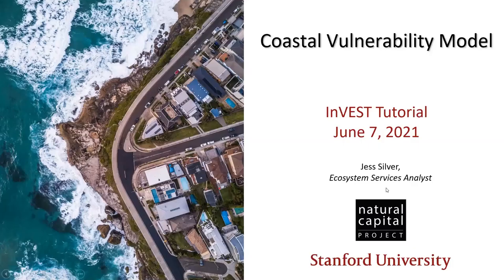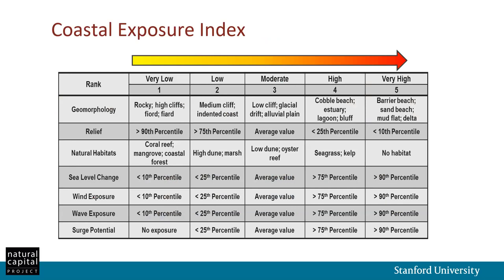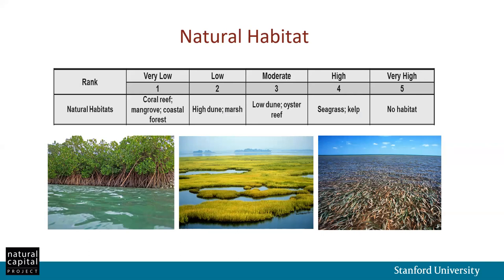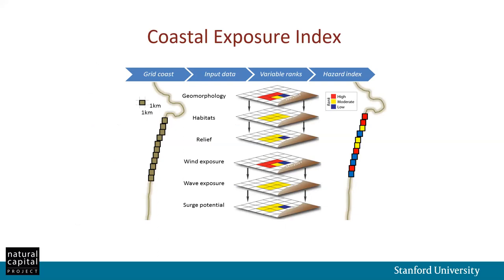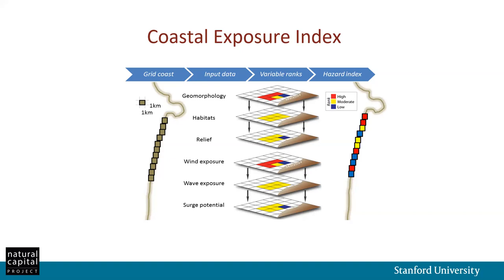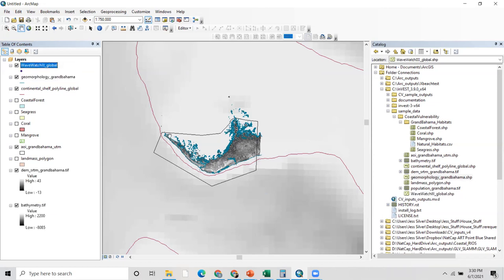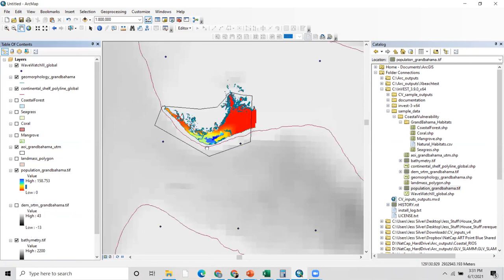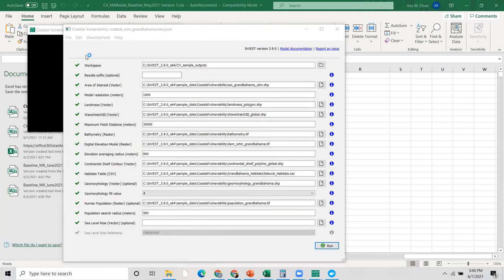Introduction to the Coastal Vulnerability Model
Ecosystem Services Analyst, Jess Silver provides an overview and demonstration of the InVEST Coastal Vulnerability model.

The InVEST Coastal Vulnerability model uses geophysical and natural habitat characteristics of coastal landscapes to compare their exposure to erosion and flooding in severe weather. When overlaid with data on coastal population density, the model’s outputs can be used to identify where humans face higher risks of damage from storm waves and surge.

Additional resources: Allen Coral Atlas has put together a technical tutorial on using the CV model. CV Tutorial